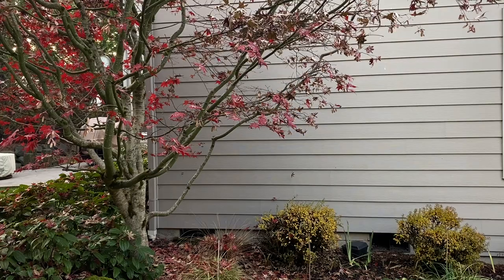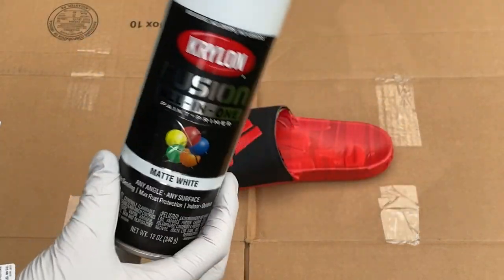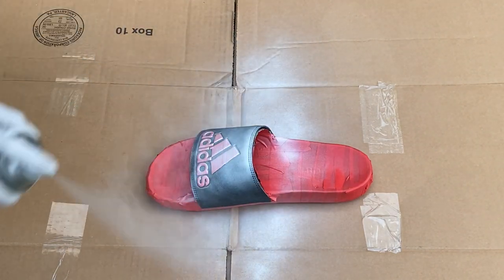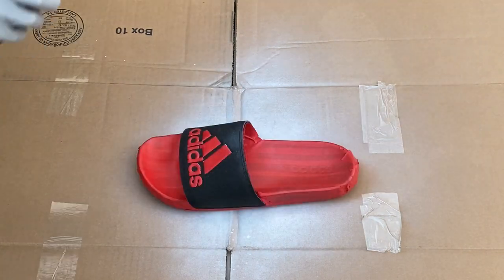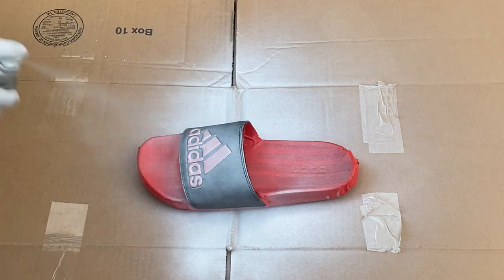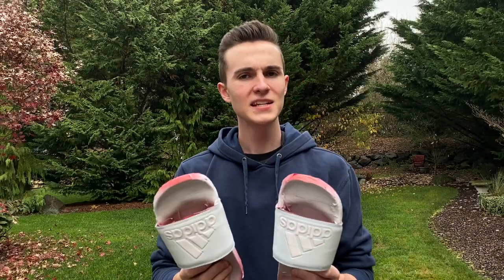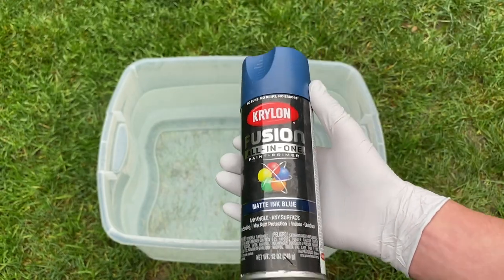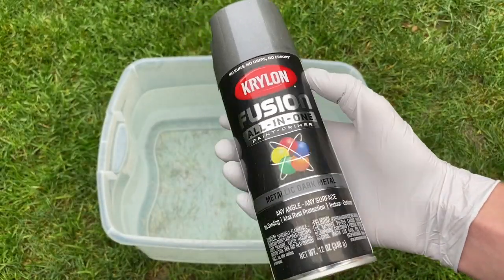HYDRO Dipping ADIDAS Slides!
I HYDRO dipped my Adidas slides using spray paint! It was a very fun but super long process.